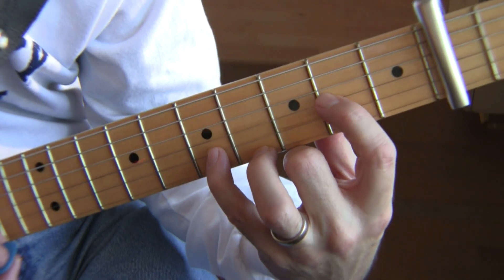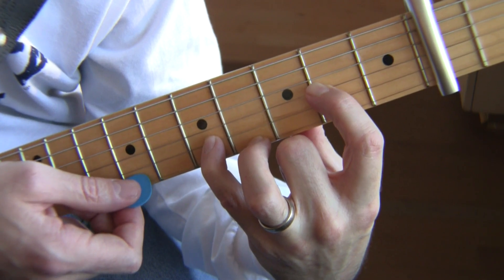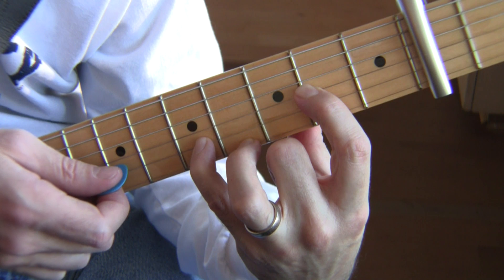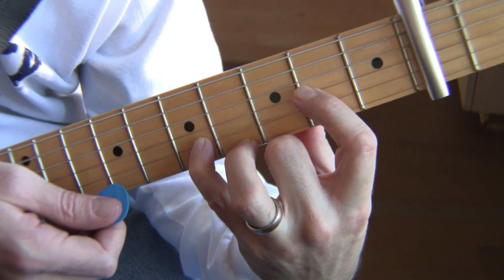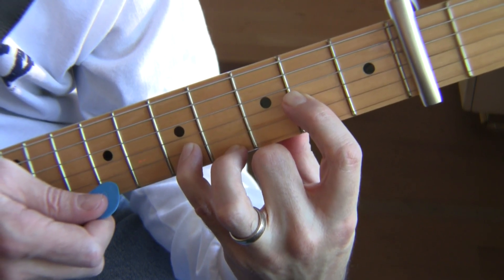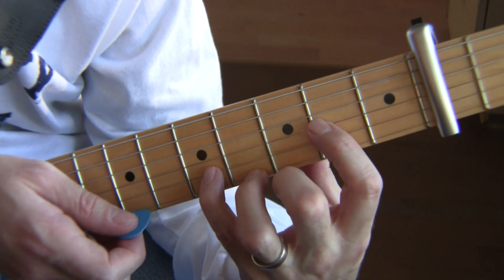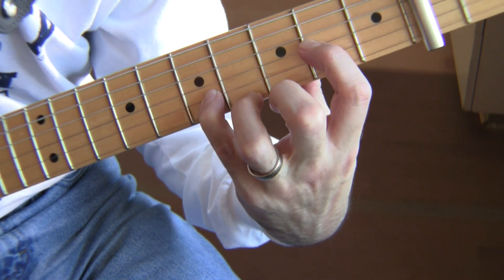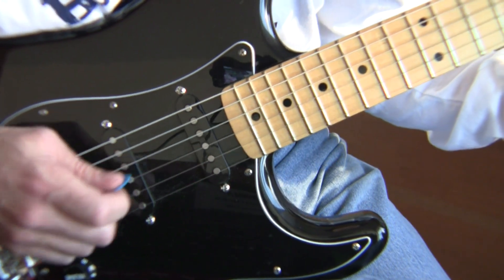Part 4: I Still Haven't Found What I'm Looking For (U2 Tutorial) - Verse (cont'd)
This tutorial covers the verse of U2's I Still Haven't Found What I'm Looking For. Based on the version from the Live from Milan DVD. Recorded entirely with Fractal Audio's Axe-Fx Ultra.